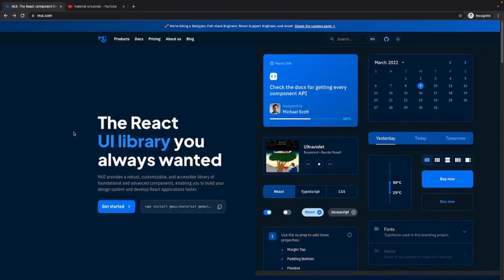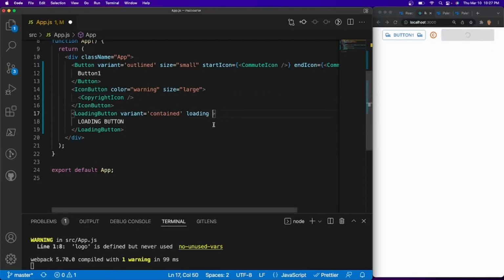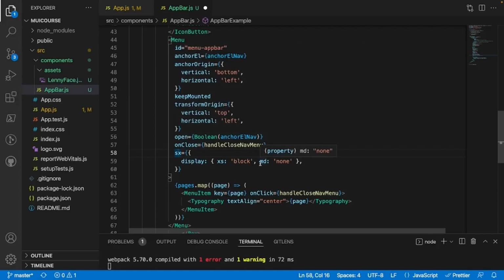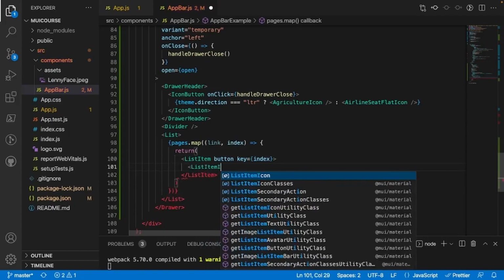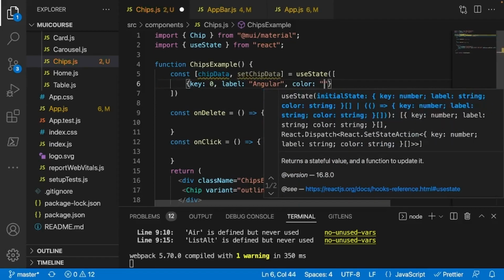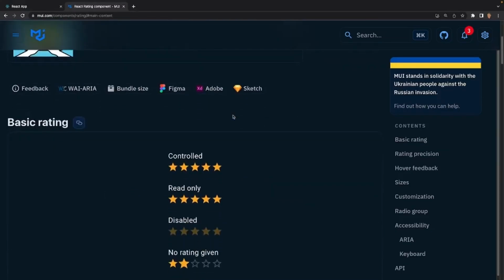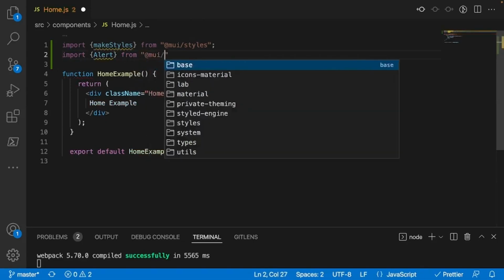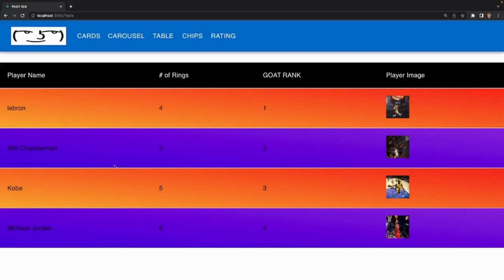Full Material UI Course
Yo! in today's video I condensed all the previous videos in the playlist for material UI, into this full video I hope you enjoy and remember to keep learning 😃

Chapters:
0:00 introduction / installation
5:07 Buttons
17:29 AppBars
30:38 Drawers
43:17 Navigation and Routing
49:34 Chips Components
1:02:07 Card Components
1:09:52 Rating Components
1:19:25 Alerts
1:27:30 Tables